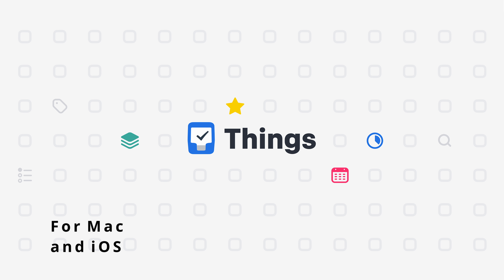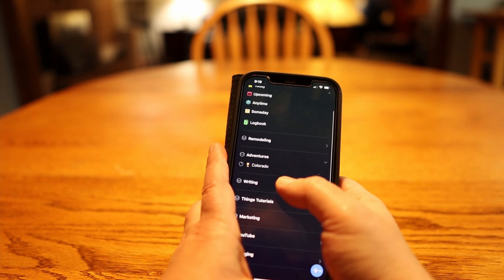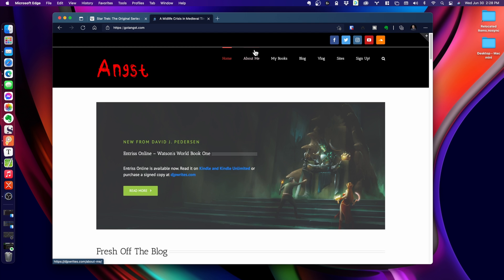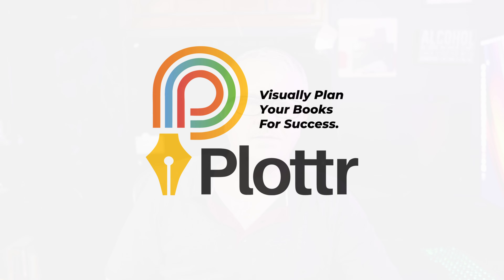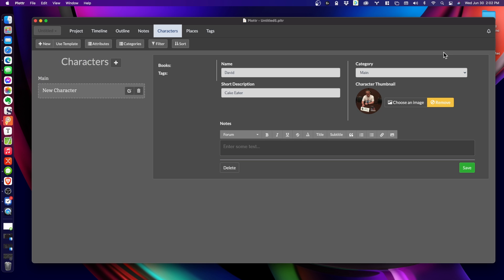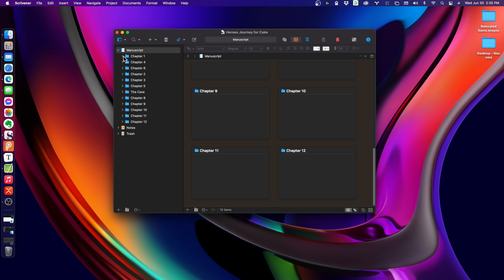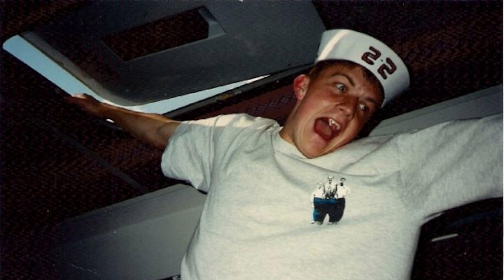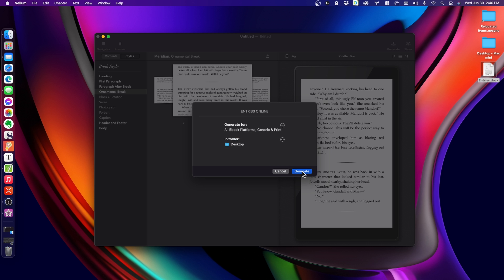The Best Writing and Publishing Software For Writers: Five apps I use to write and publish books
These five apps are the core of my writing and publishing workflow. These are some of the best writing software for writers. There are a lot of programs out there, so I'm sharing what I use and some of my favorite features. Each application I talk about has a title page which includes the operating system they run on. If you don't use a Mac, or you already use one of the apps and want to skip ahead, you'll find time stamps below.

TIME STAMPS:
Things 3: 0:38
Evernote: 2:02
Plottr: 3:43
Scrivener: 5:10
Vellum: 6:53
Outtakes: 8:45 (Ugh, my dog.)